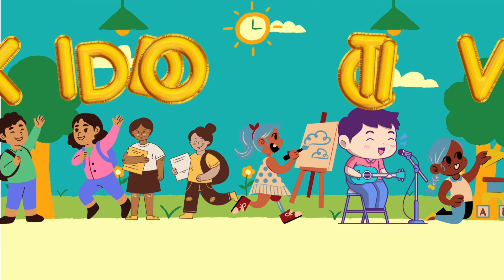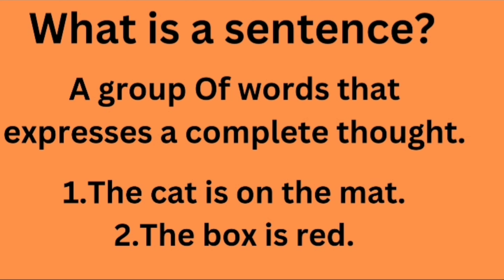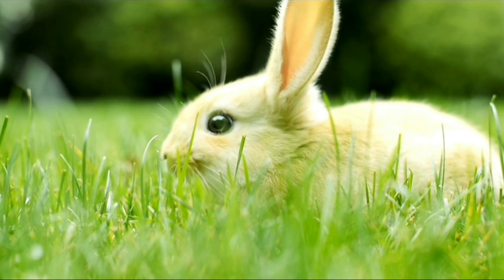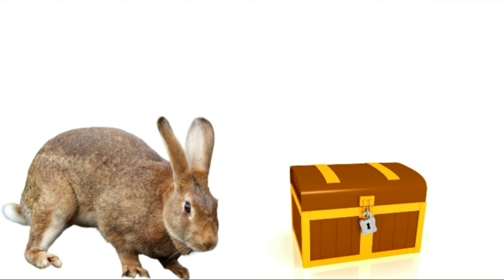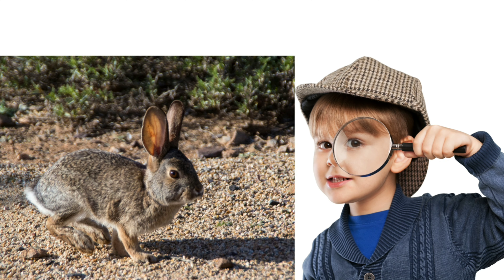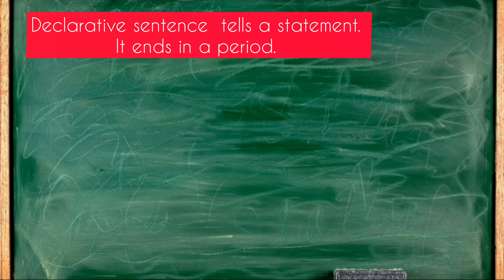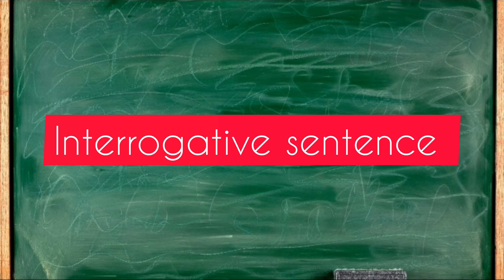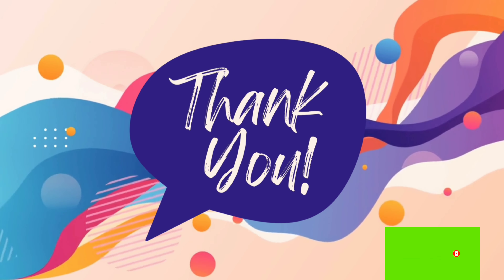Four Types Of Sentences || Declarative, Imperative, Interrogative & Exclamatory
Understanding the Four Kinds of Sentences | Grammar Basics for Kids
Welcome to our educational video on understanding the four kinds of sentences! In this video, we will explore declarative, interrogative, imperative, and exclamatory sentences with fun examples and easy-to-follow explanations. Perfect for kids and beginners, this video will help you master the basics of sentence types and improve your grammar skills.

In This Video, You Will Learn:
The four kinds of sentences: declarative, interrogative, imperative, and exclamatory
How to identify each type of sentence
Examples of each sentence type in everyday use
Tips for using different sentence types in your writing
Benefits of Watching:
Makes learning grammar fun and engaging
Helps kids understand and identify different sentence types
Encourages better writing skills through varied sentence use
Provides practical examples and tips for easy learning

Related queries solved
1. kinds of sentences class4 english grammar
2.four types of sentences english grammar
3.English grammar 4 types of sentences
4.complete details on kinds of sentences